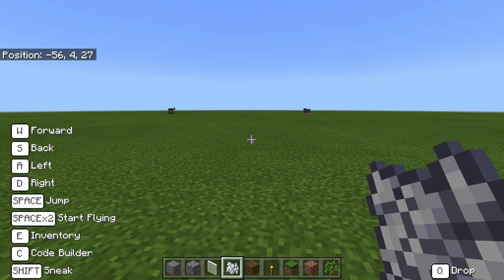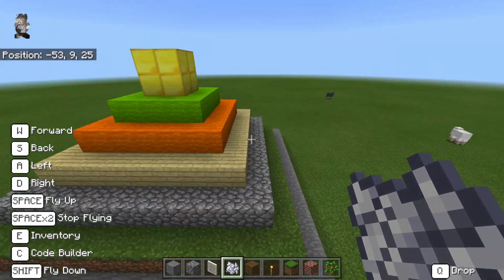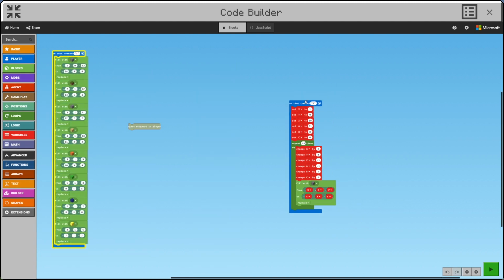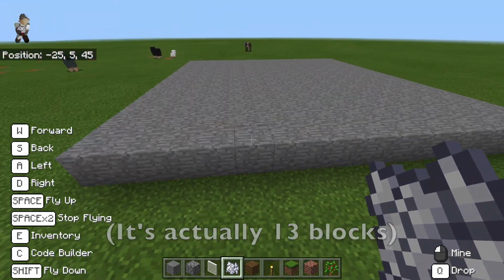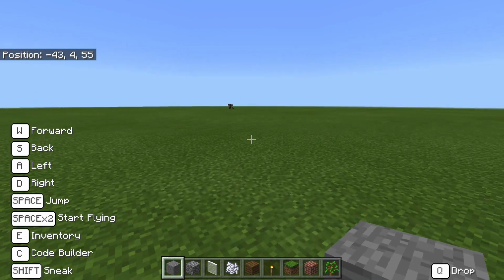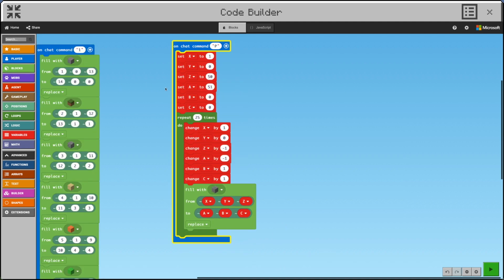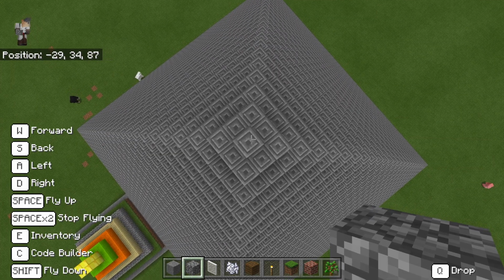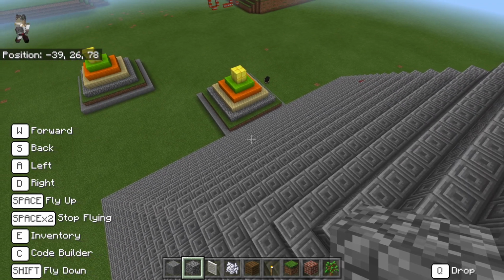Coding a Pyramid in MinecraftEDU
I challenged myself to create a pyramid using code and variables.  The difficulty was figuring out the X,Y, and Z for the coordinates.